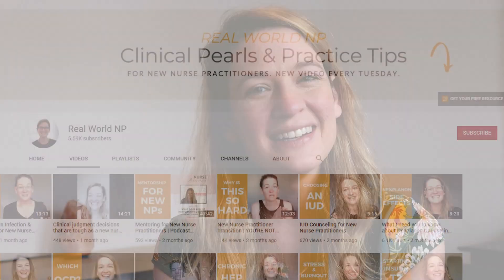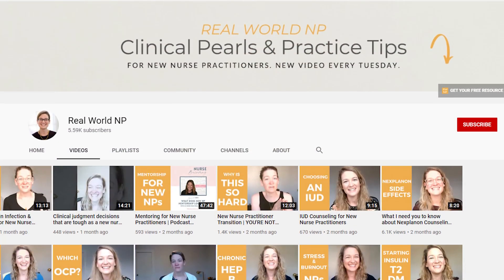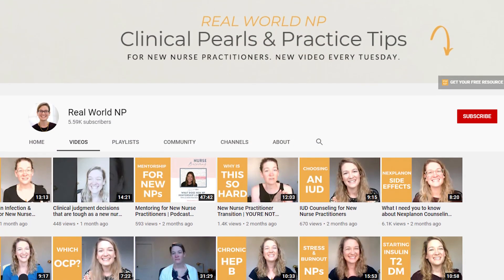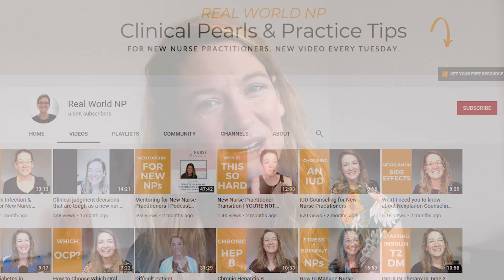Acute Diarrhea Diagnosis for New Nurse Practitioners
Acute diarrhea is SUCH a common chief complaint in primary care. In this week’s video I’m covering acute diarrhea diagnosis for new nurse practitioners in primary care.

Including:
✅ The approach to diagnosis
✅ What “doorways” to keep track of
✅ The most important history questions
✅ Triaging the most dangerous presentations
✅ Whether to order labs or not!